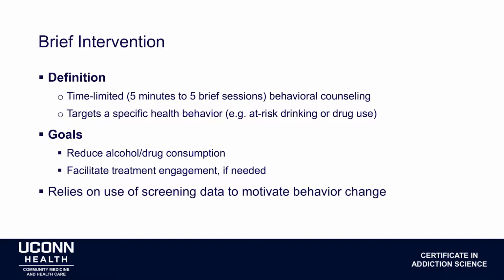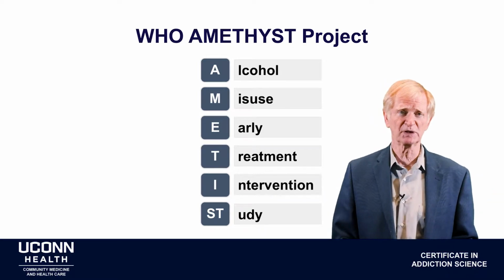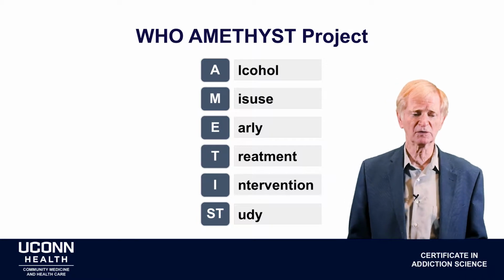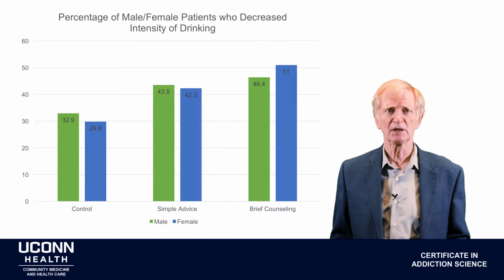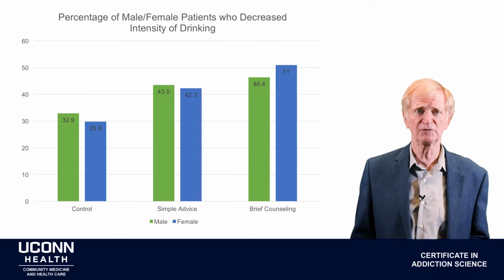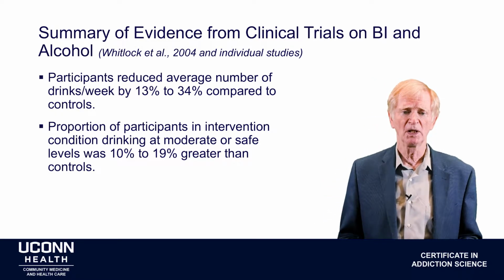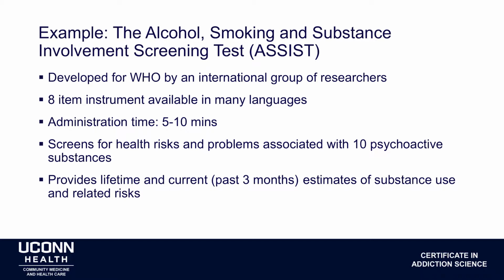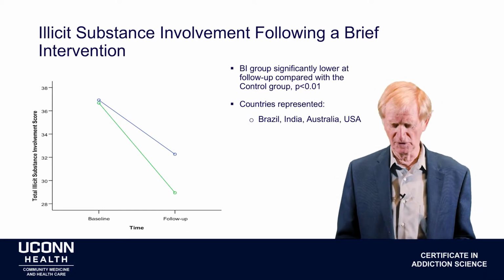Clinical Lecture 1D - Brief Intervention and Brief Treatment